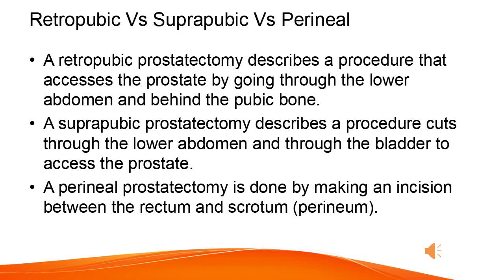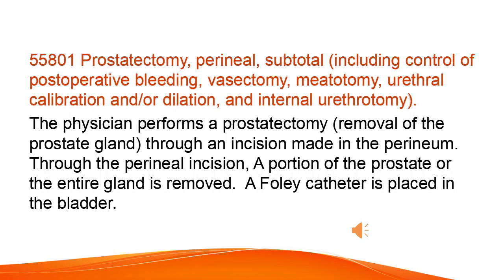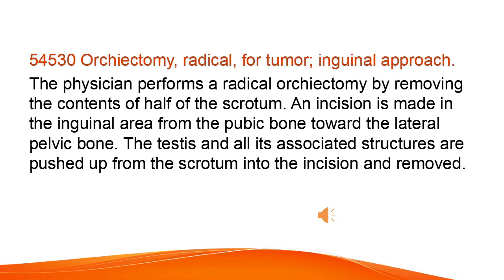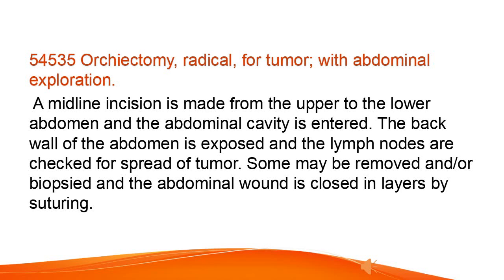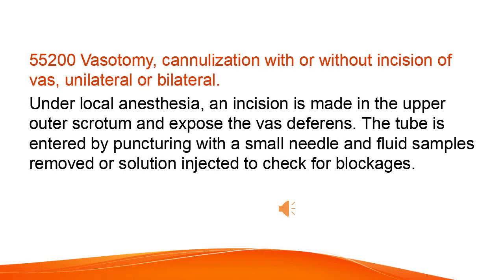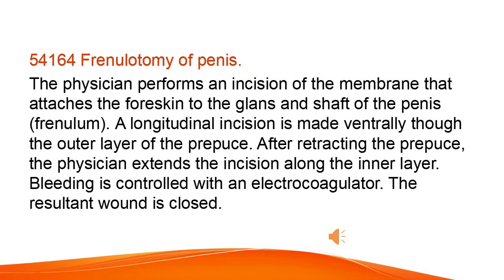Vesiculotomy CPT code - simplify medical coding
Vesiculotomy CPT code,cpt code for vesiculotomy,cpt code 55801,simplify medical coding